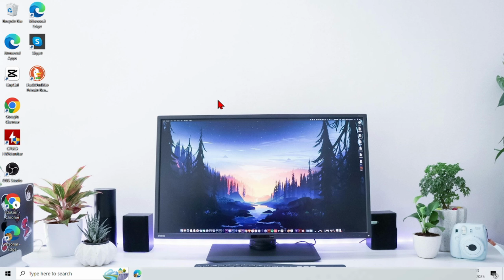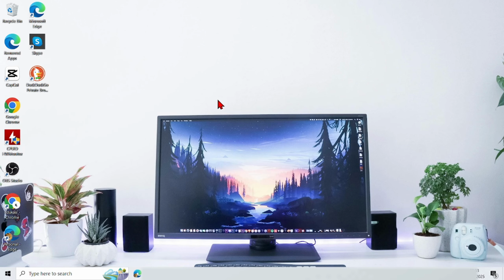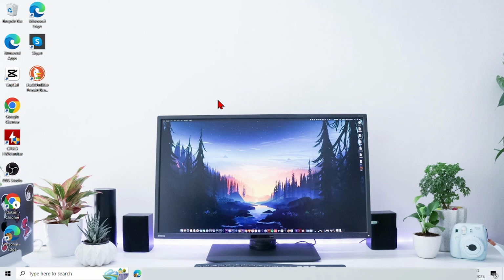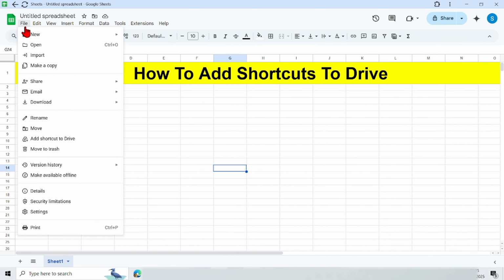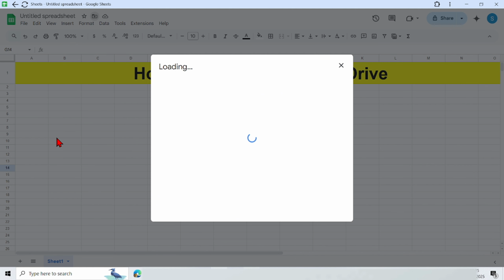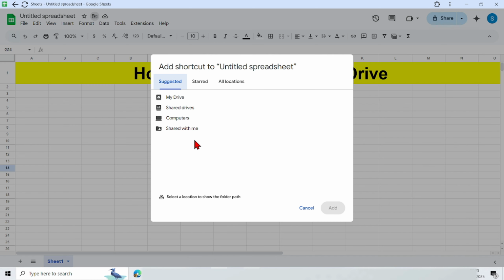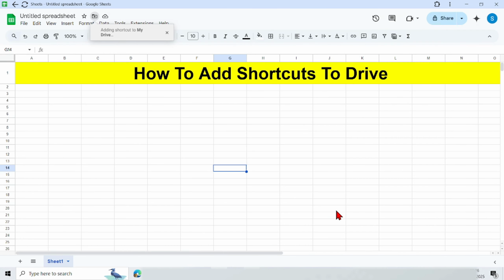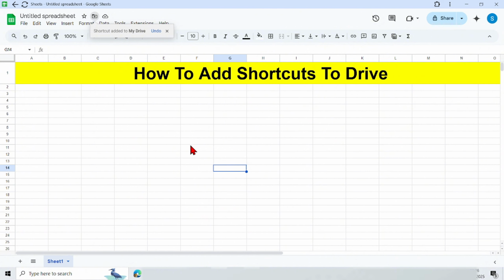How To Add Shortcuts To Drive in Google Sheet On Computer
*this video is related to the search:
how to add shortcuts to drive in google sheet
add shortcuts to drive in google sheet on computer
tutorial add shortcuts to drive in google sheet on computer
add shortcuts to drive in sheet on computer
how to add shortcuts to drive in sheet
google sheets on computer
sheets on computer
sheets